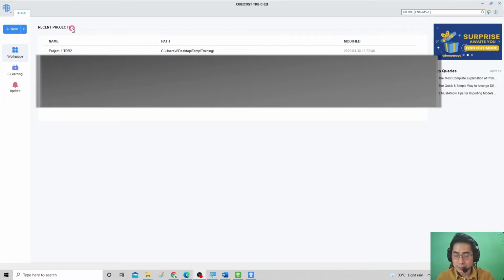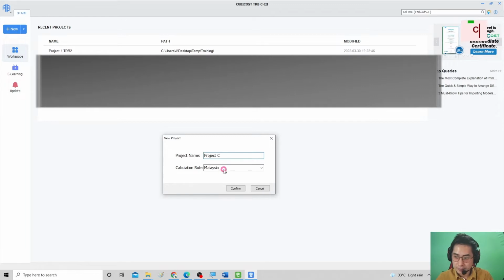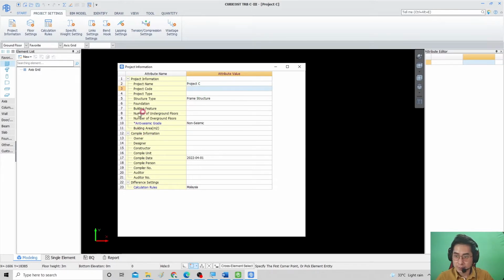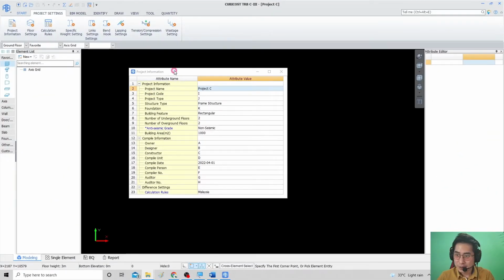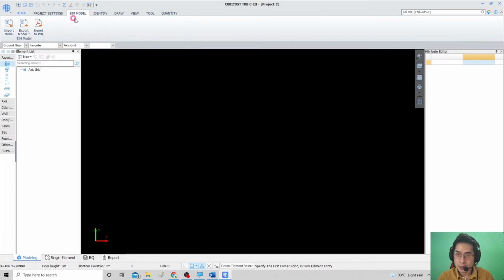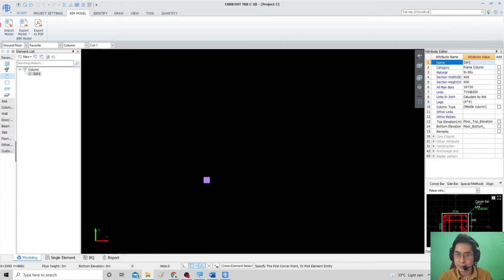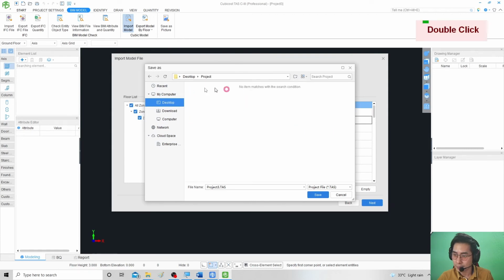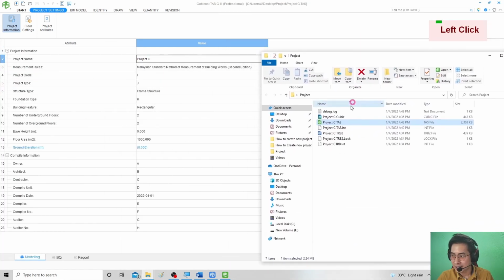How to Create New Project - TRBC-III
This video is talking about how to create a new project, standard of measurement method, unit, way to export project details to TASC-III for the Glodon BIM Software, TRBC-III.

Glodon Cubic cost version used:
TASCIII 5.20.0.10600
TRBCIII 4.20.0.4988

Chapters:
0:00 - Intro
0:33 - How to Create a new Project
2:17 - Project Information
3:01 - Anti-Seismic Grade (TRB Exclusive)*
3:33 - Back to Project Information
4:01 - Export to TASC-III
8:27 - Final Result in TASC-III